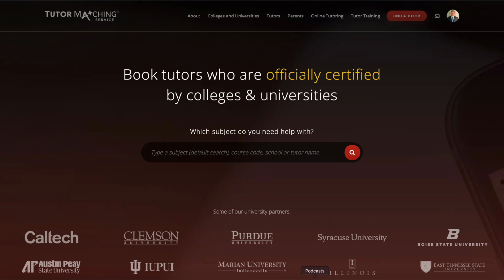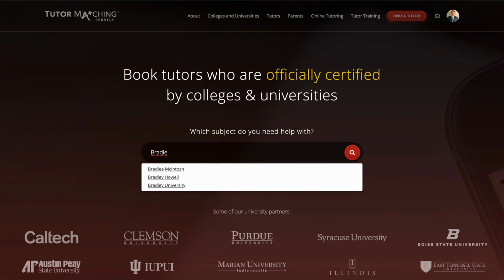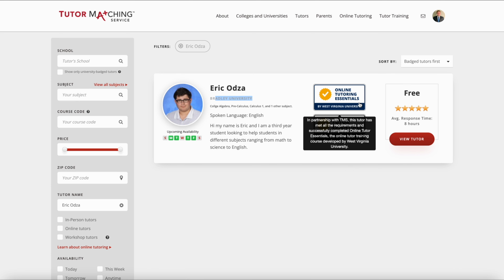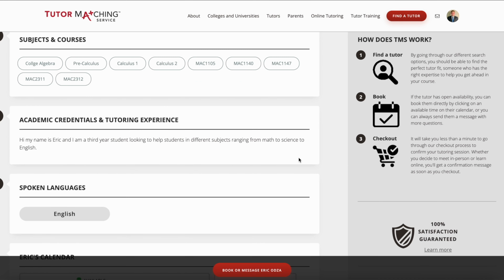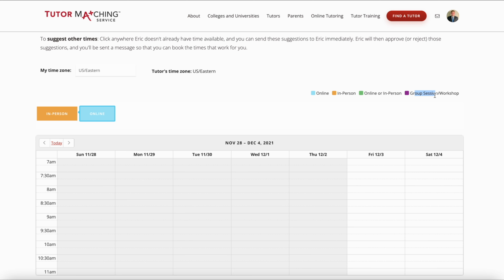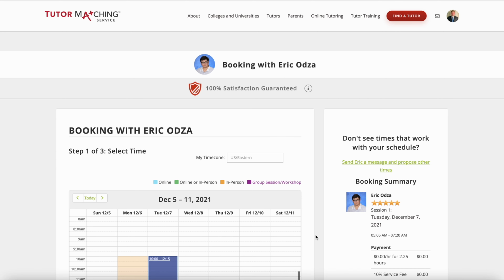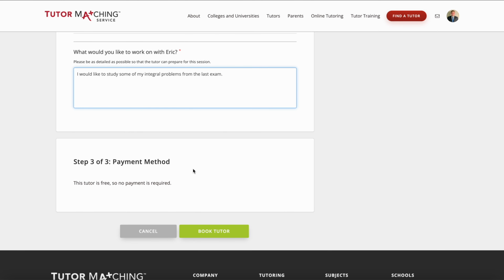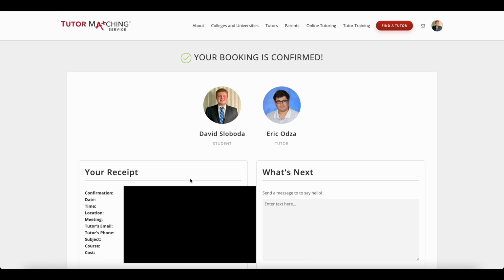Tutor Matching Service: How to Book a Session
Check out our wide variety of features and courses such Tutor Essentials, Online Tutor Essentials, or GoBoard at our

About Us:
Tutor Matching Service (TMS) was created to promote student success with the core mission of increasing access to one-on-one education in higher education. Since our founding in 2008, we have expanded our purpose to now be able to curate the best technology options for learning centers, tutors, and students, helping to enhance the tutoring experience, in-person and online.
We are established partners in the learning center community, partnering with over 200 colleges and universities, as well as being long-time members of the National College Learning Center Association (NCLCA) and the College Reading and Learning Association (CRLA).